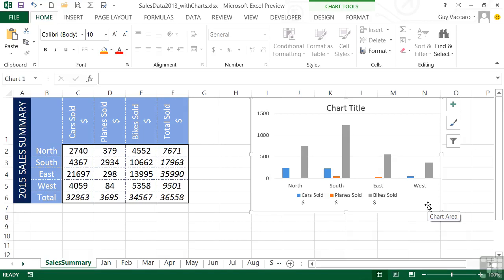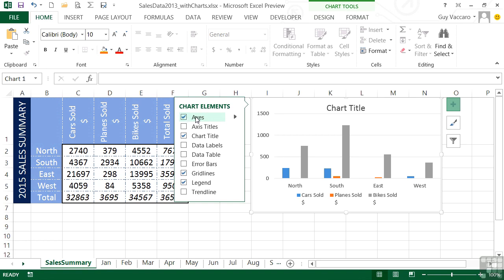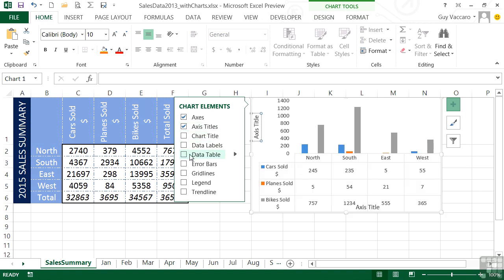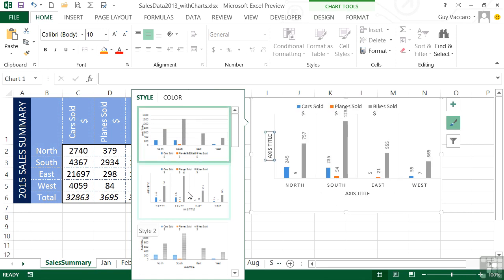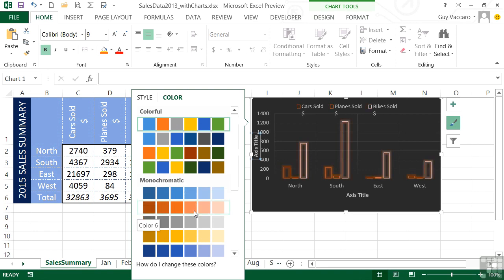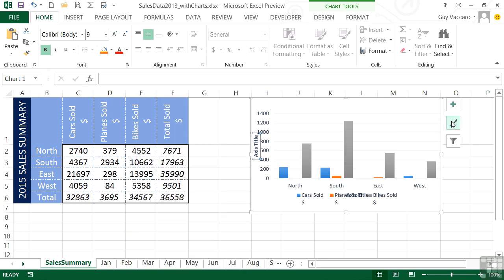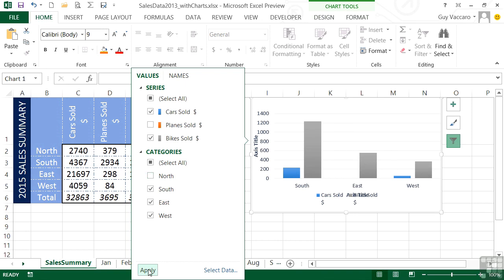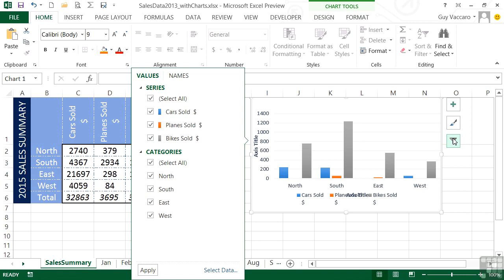1303 Formatting A Chart With The 2013 Shortcut Options